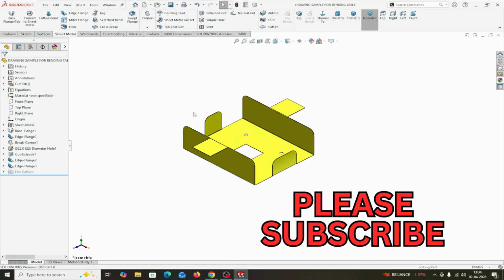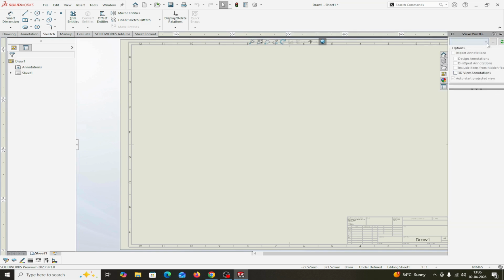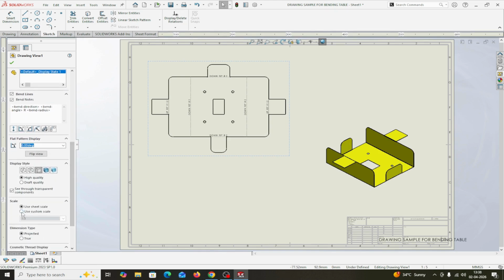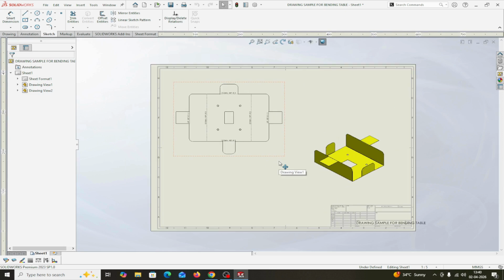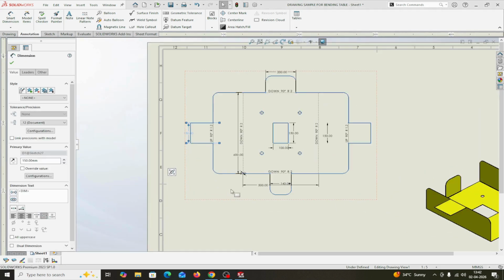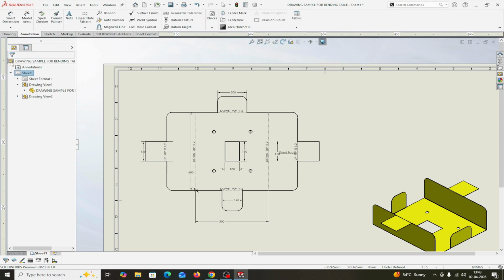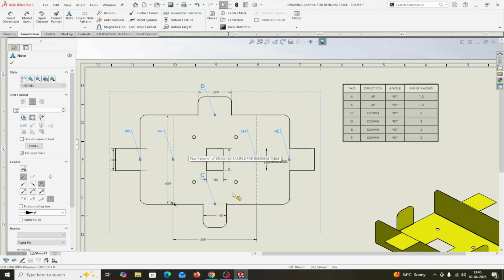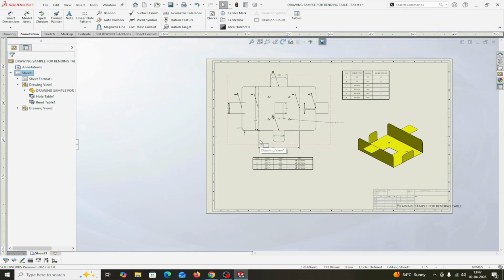SOLIDWORKS SHEET METAL DRAWING (BEND & HOLE TABLE).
1. SET UP OF DRAWING ENVIRONMENT(VIEW PALLET)
2. CHANGE SCALE OF DRAWING
3. BEND TABLE
4. HOLE TABLE
5. FLATTEN VIEW
6. INSERT DIMENSIONS IN VIEW